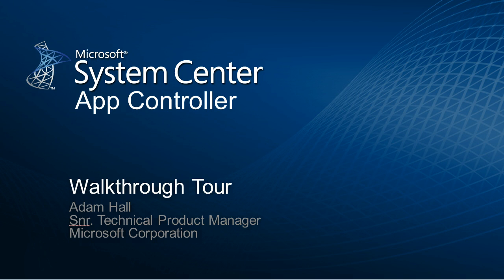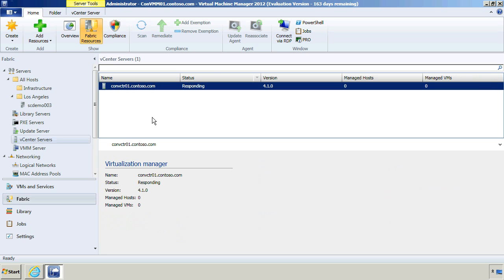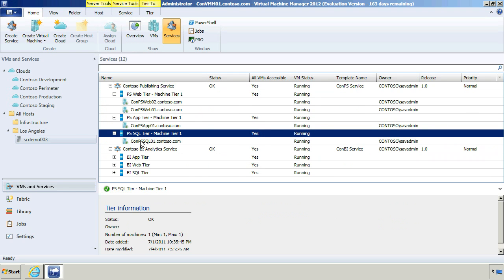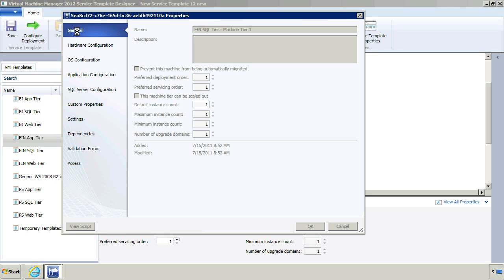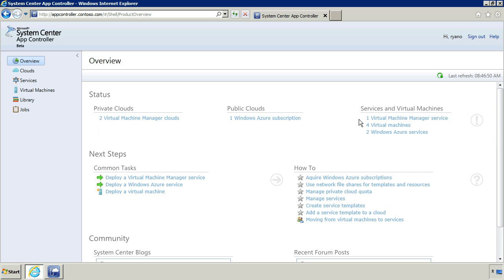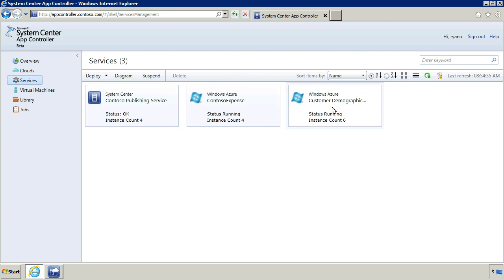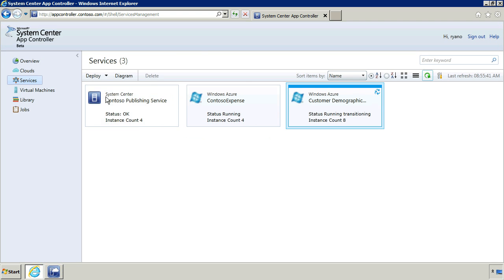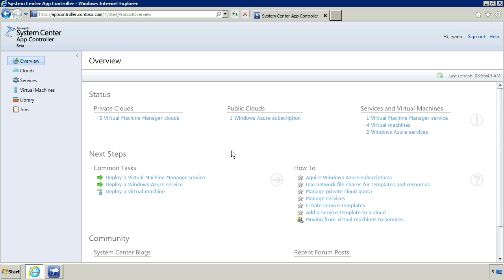System Center App Controller - Visão Geral [EXT]